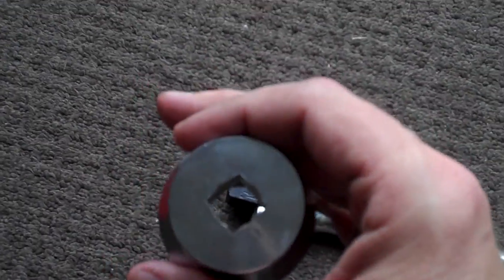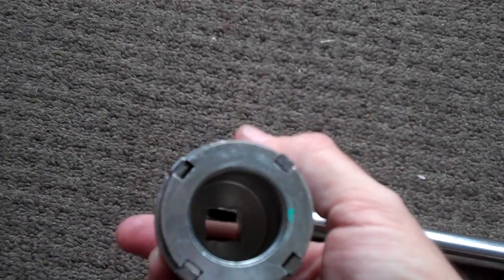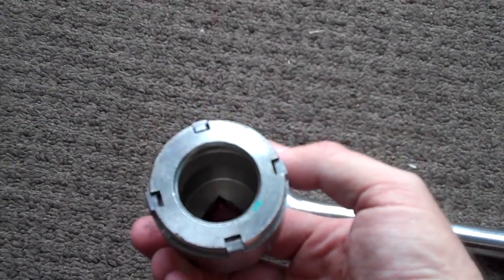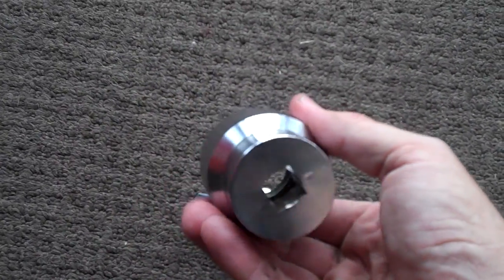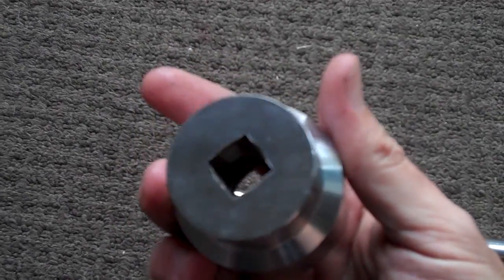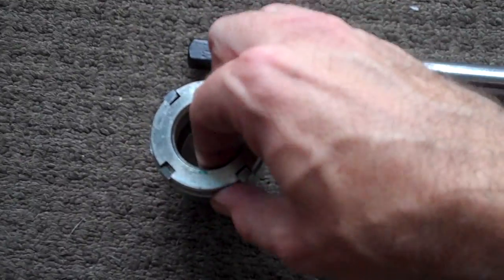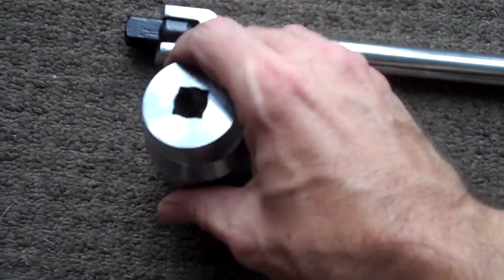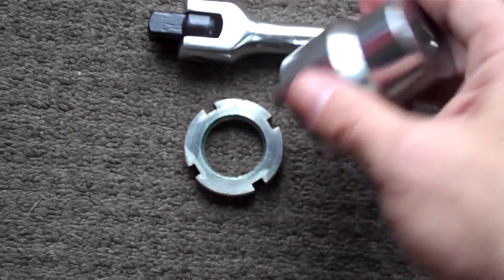part 2 - goldwing stem nut tool on ninja 300 - steering stem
if the above link doesnt work, search ebay for product id - 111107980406